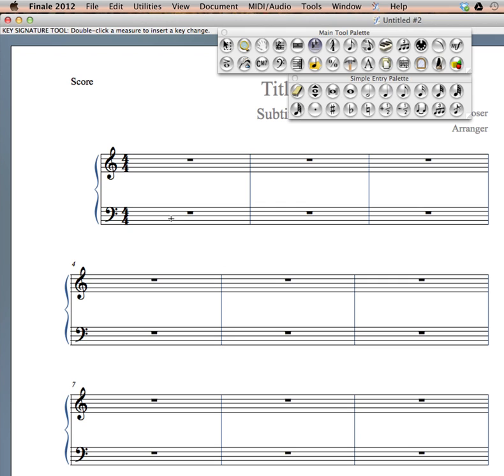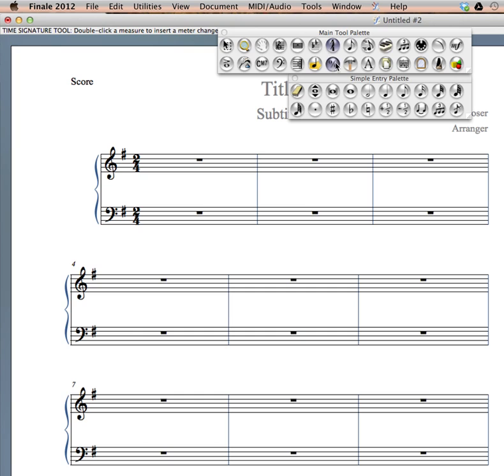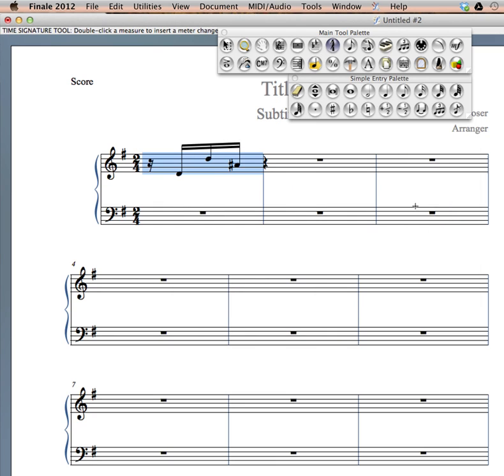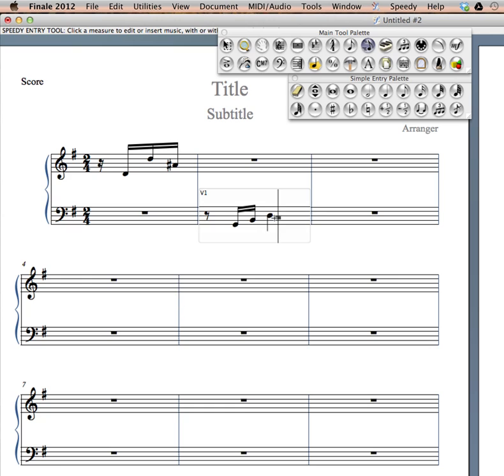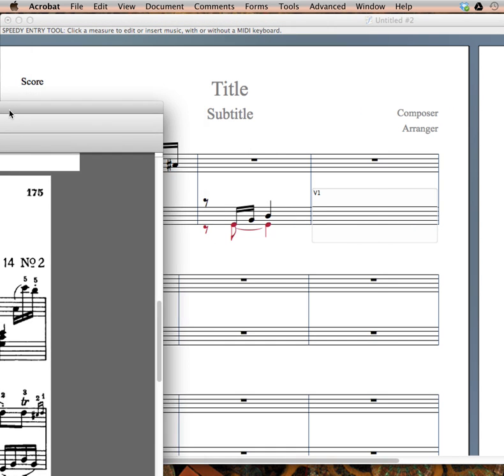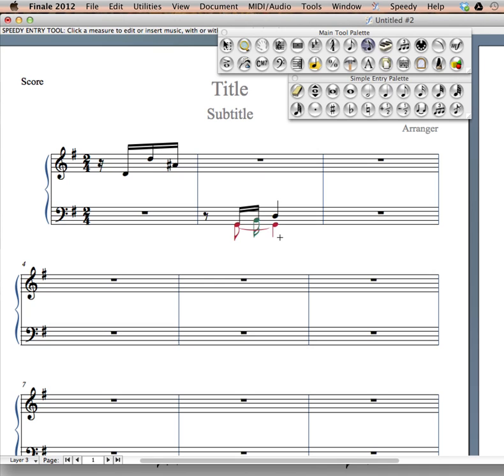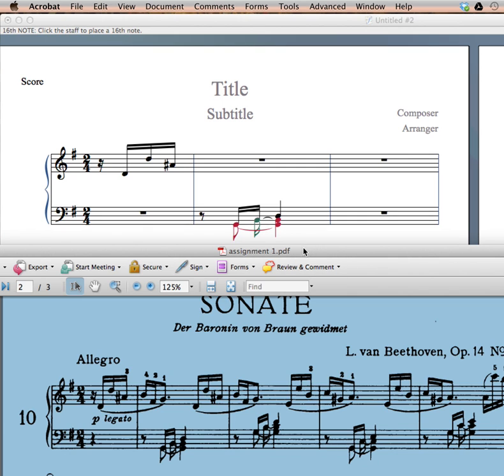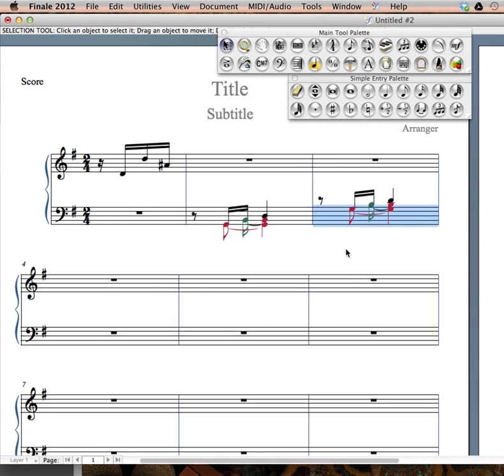module 2 video 4